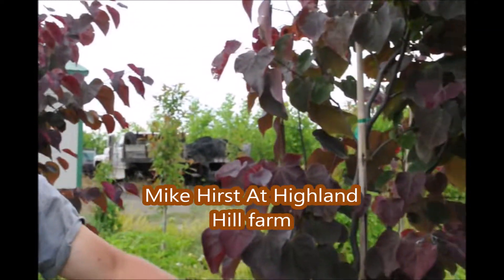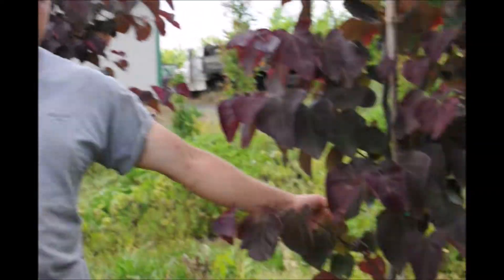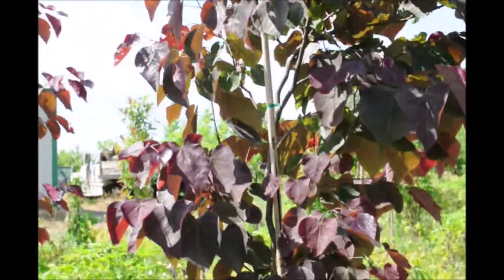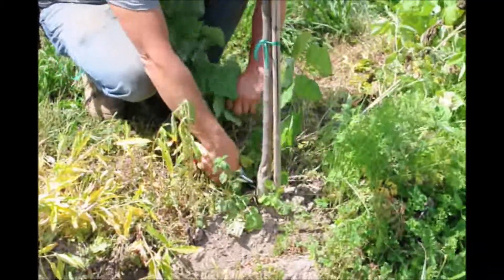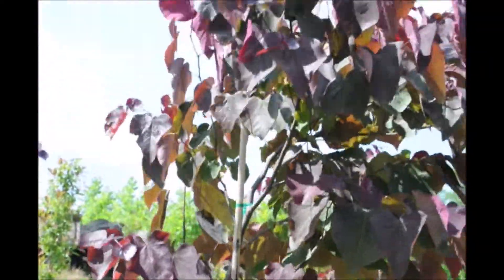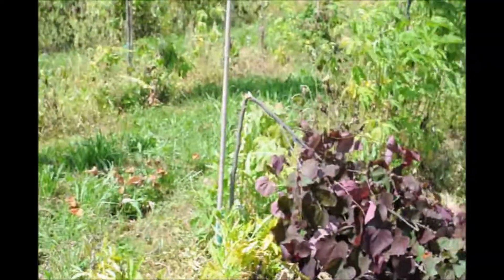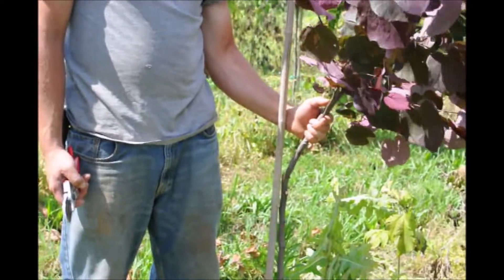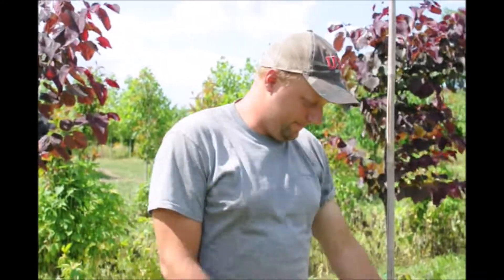Tree care tips about redbuds By Mike Hirst at Highland Hill Farm a Bucks County Grower